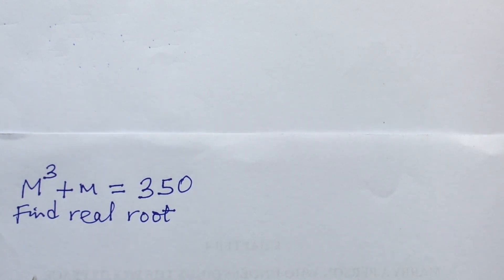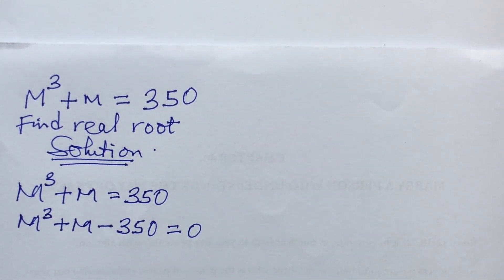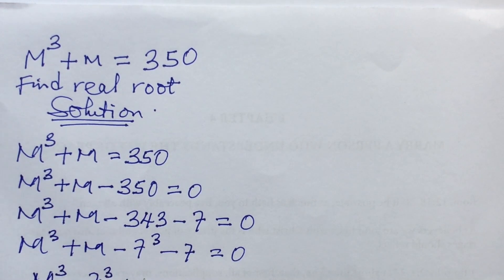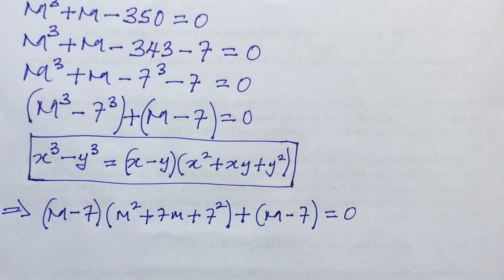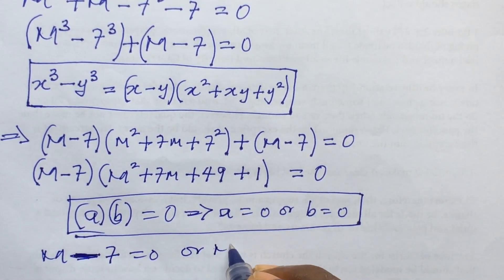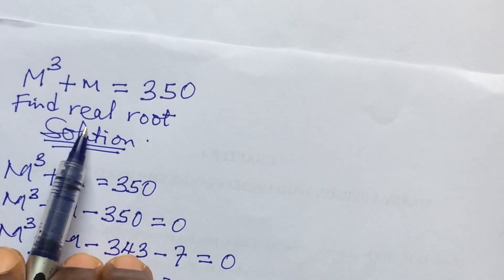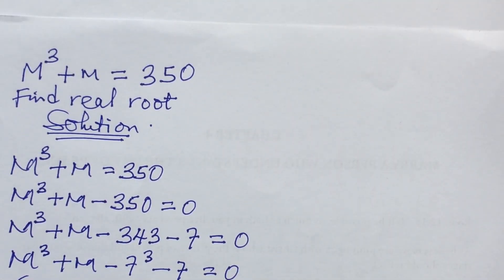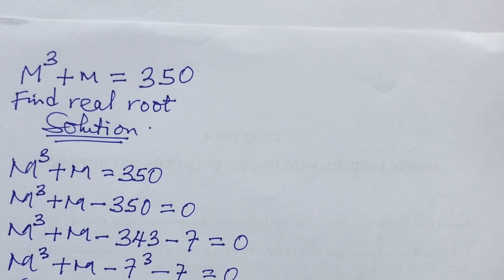How To Solve For The Real Solution Of The Polynomial equation, m^3+m=350 | Tricks To Polynomials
Hi everyone, watch this special trick to solving polynomial equations.  Much love to you from all of us @onlineMathsTV ❤️❤️❤️